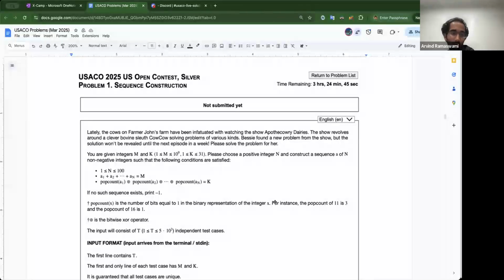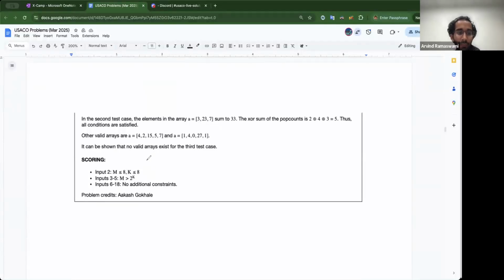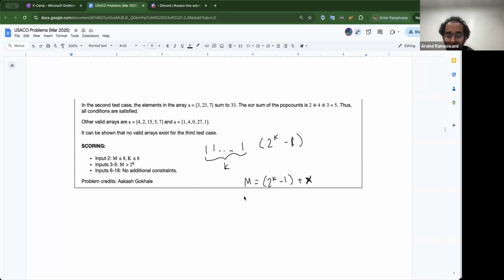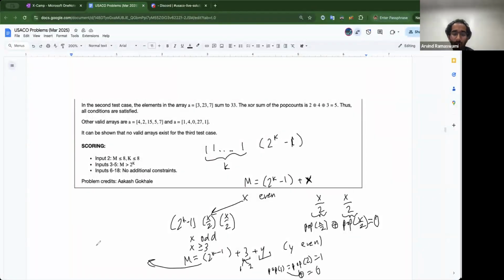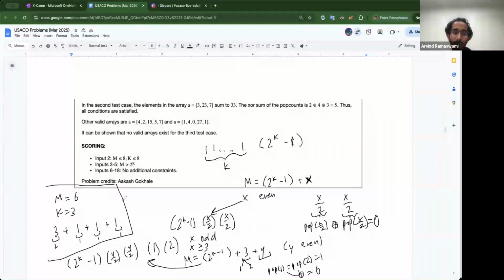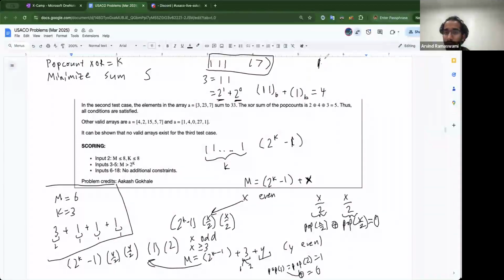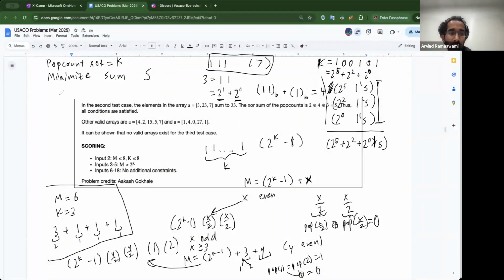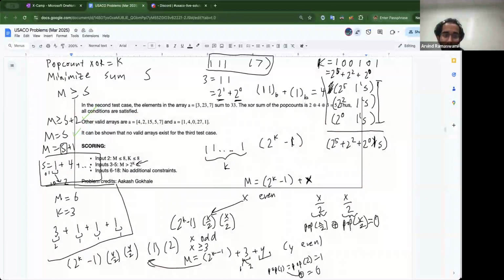X Camp 2025 March USACO Live Solution Silver - P1 Sequence Construction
2025 March Silver Level Live Solution
Lecturer: Arvind, ICPC World Finalist
P1 Sequence Construction